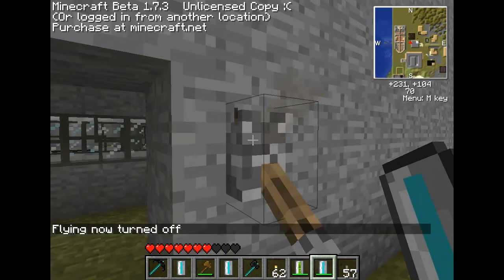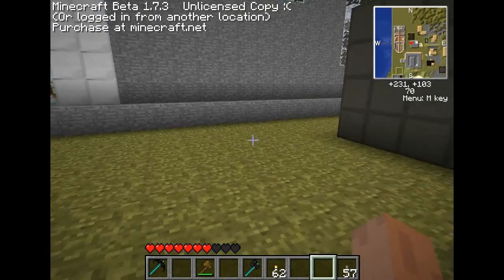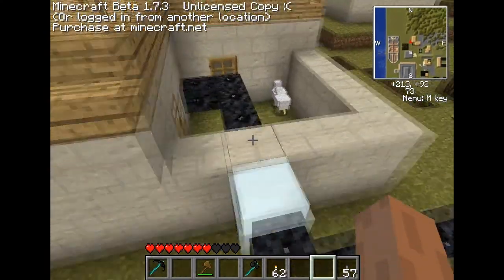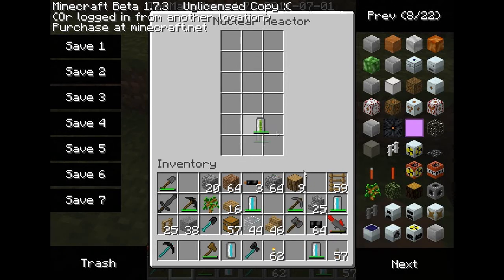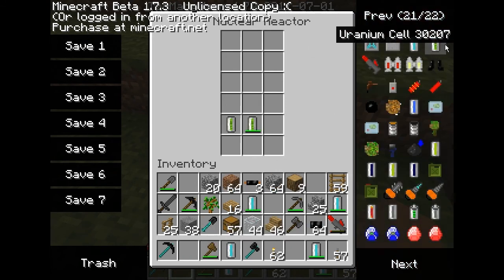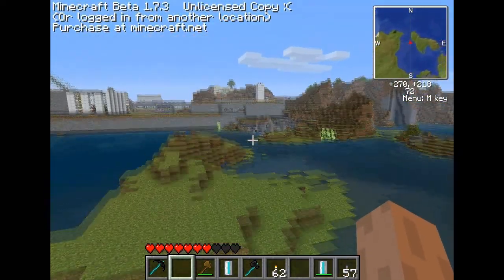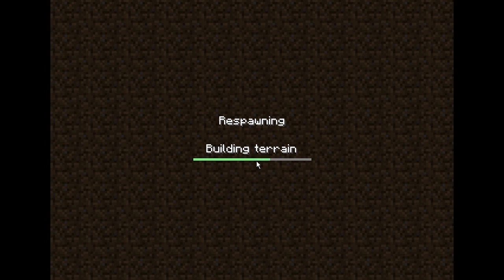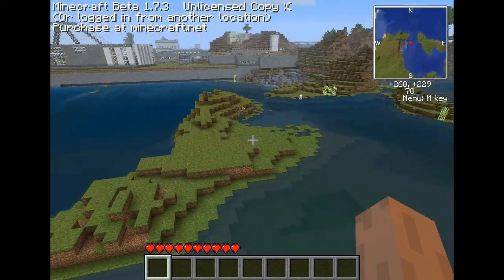Minecraft Nuclear Reactor In Depth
i share my knowledge about reactors lol leave a like?